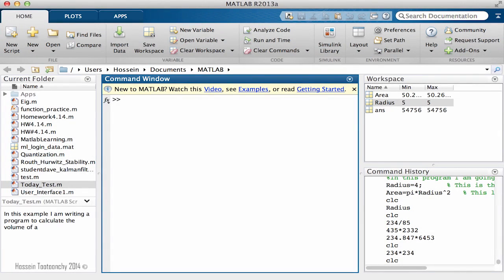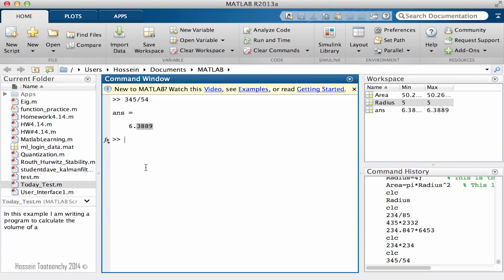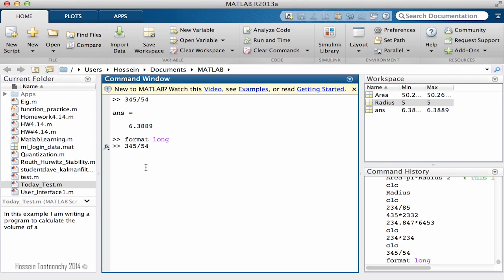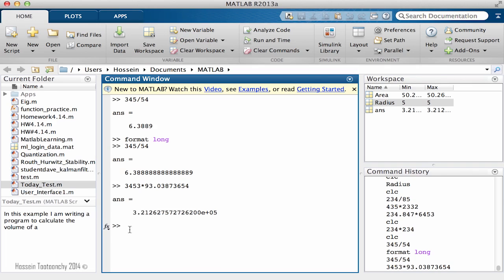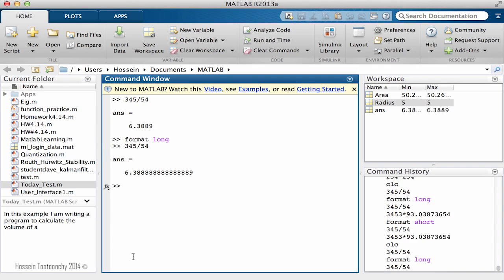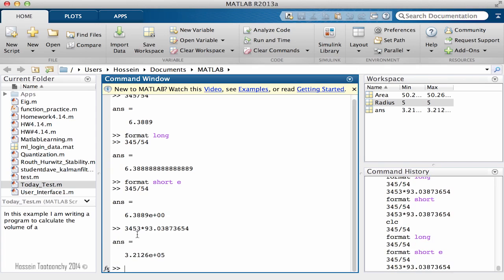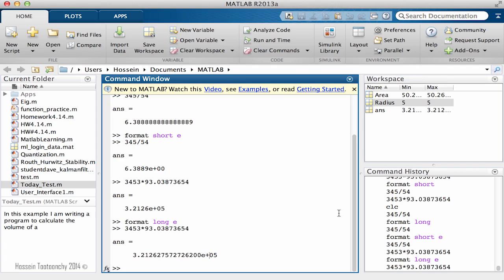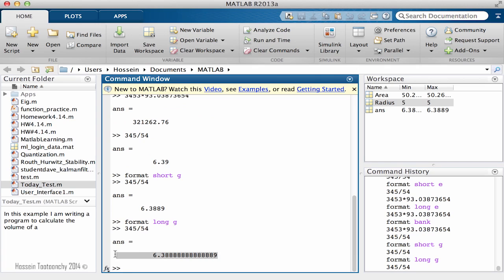Learning MathLAB Programming x16 Presenting results in different Formats